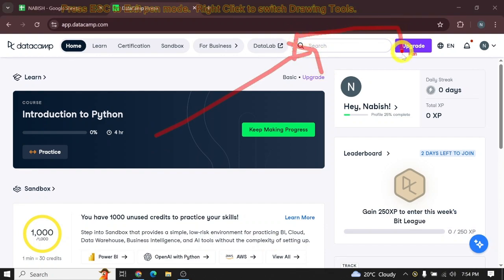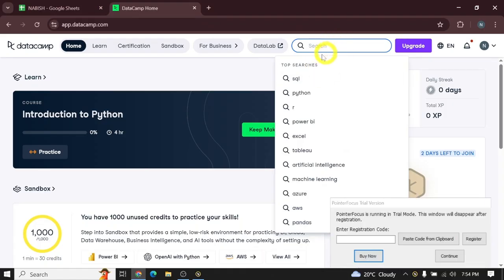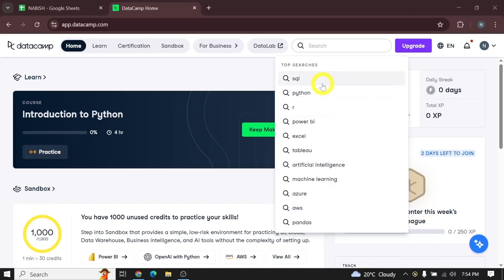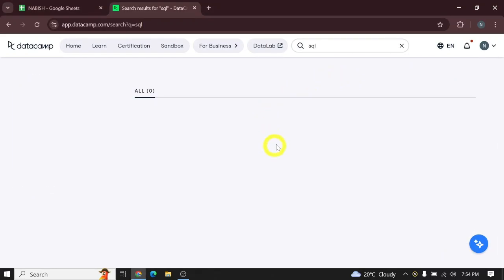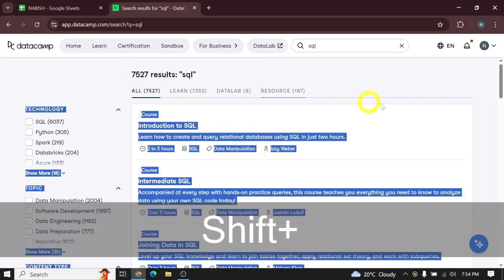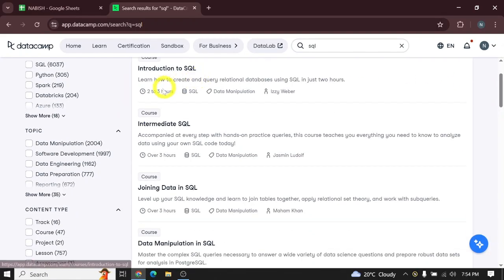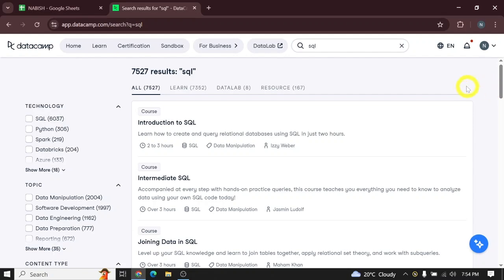How to Learn SQL in DataCamp 2025?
Want to learn SQL using DataCamp? This step-by-step guide will help you get started with SQL courses, interactive exercises, and real-world projects on the DataCamp platform. Whether you're new to databases or looking to strengthen your data querying skills, this video is the perfect place to begin.

✅ Start your SQL learning journey today with DataCamp’s structured curriculum!